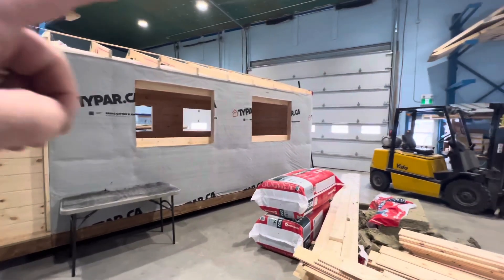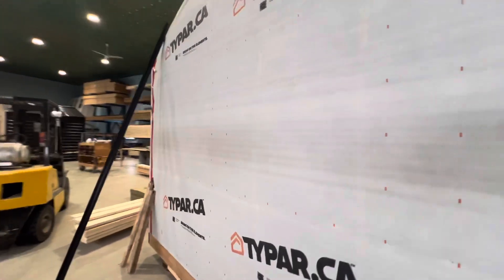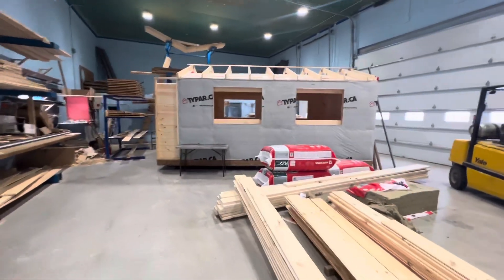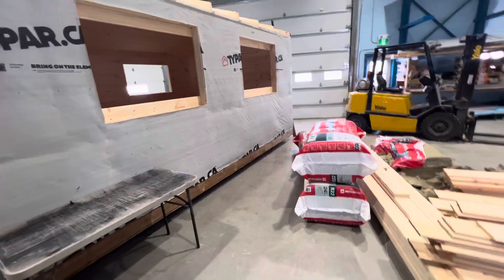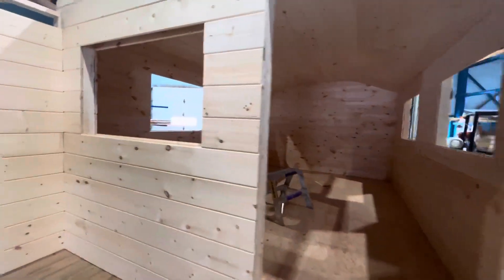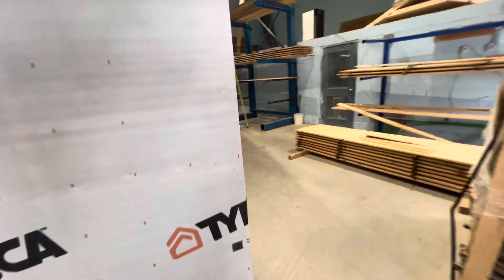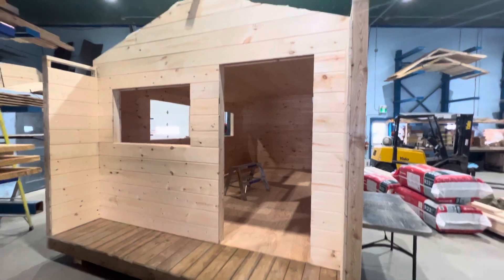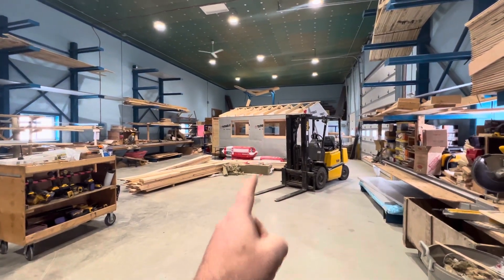Walls full of windows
This new 200sqft office space will be used to welcome our guests while we discuss their custom builds. Whether it be a bunkie, cabin, shed or tiny home, we are looking forward to seeing you in our new space.